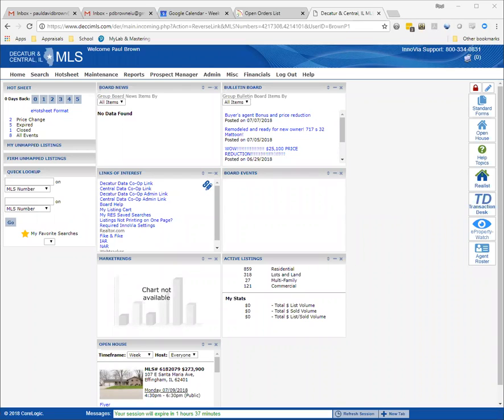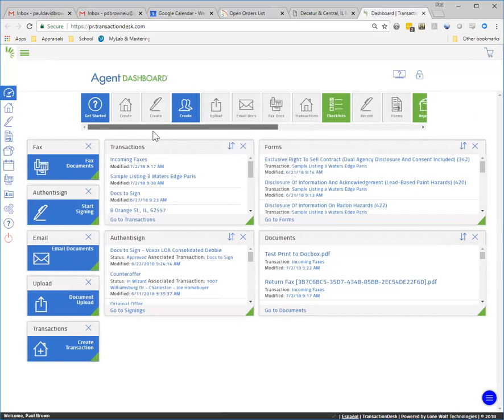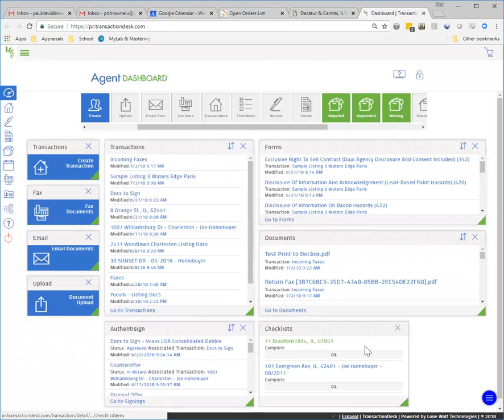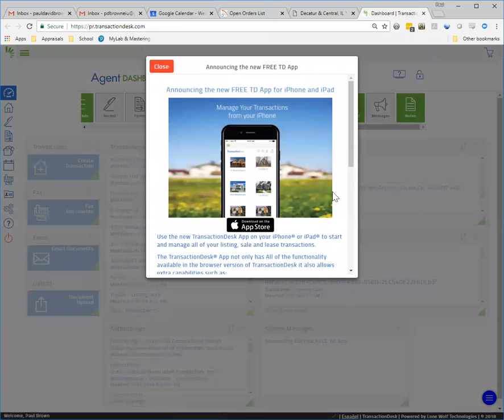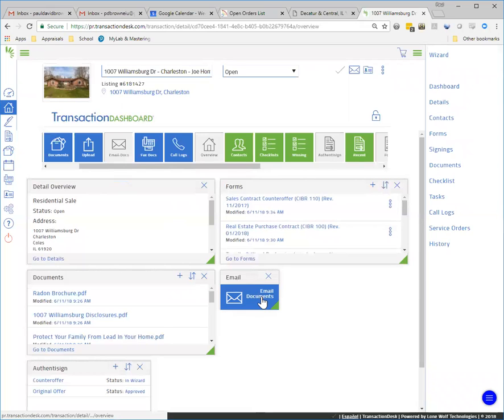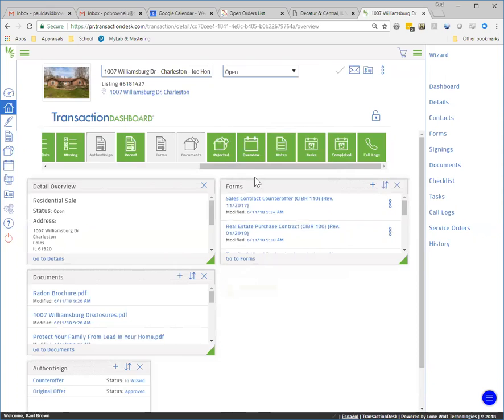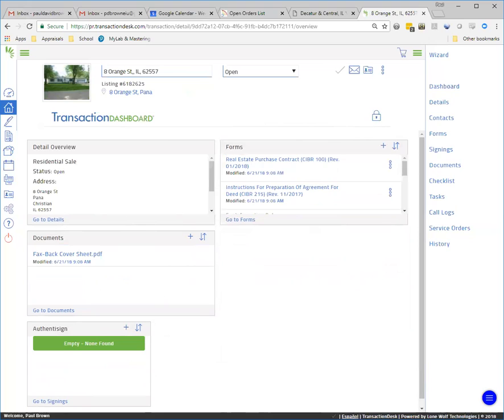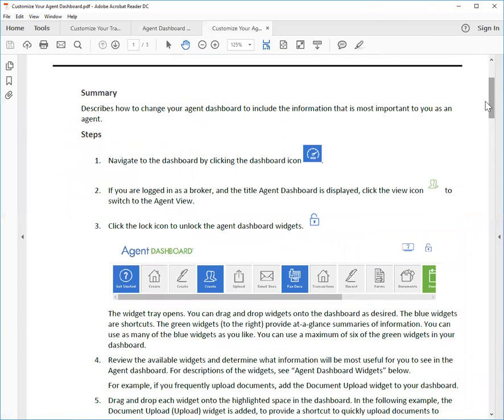Setting Up Your Agent and Transaction Dashboard